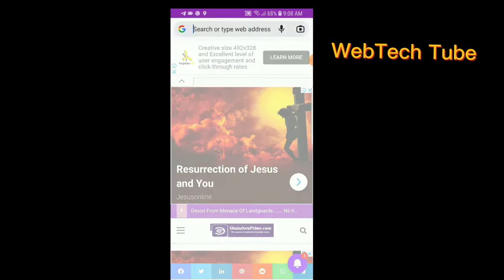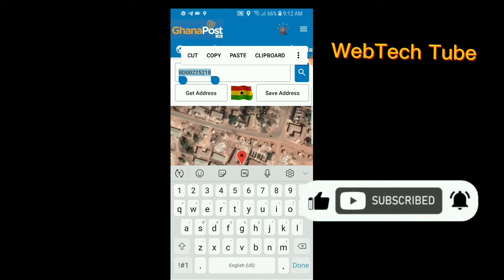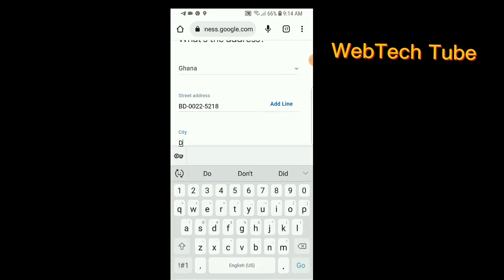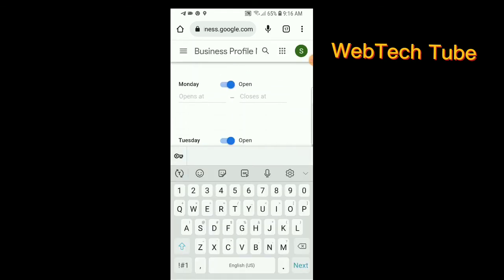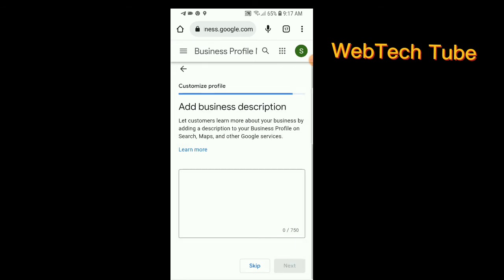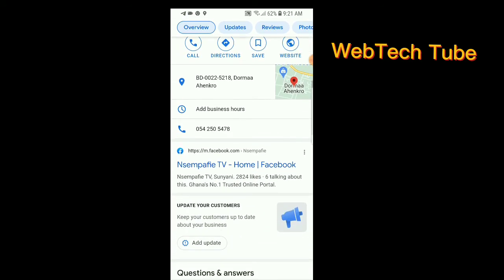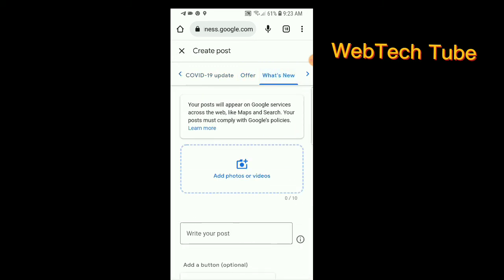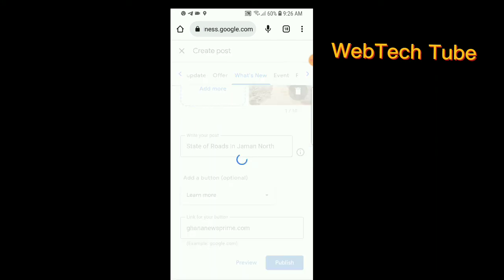How To Add Your Business To Google Maps (Google Business) To Get More Customers.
get free internet on mtn,
free internet,
free internet vpn 2022,
Make A Call On MTN With 0.09 Pesewas For An Hour | New Trick 2022,
how to use less than 10 pesewas to make a call on MTN,
free internet on android phone,
free mtn data bundle trick,
free mtn data 2022,
free mtn airtime,
free call on mtn code,
how to make free call on mtn,
how to get free call credit on mtn,
tech in,
tech in twi,
tech in twi binance,
tech ingredients,
tech in twi aviator,